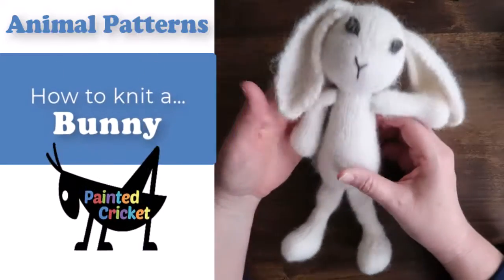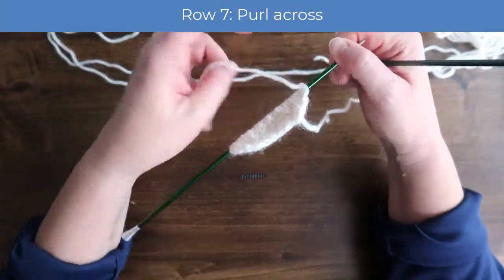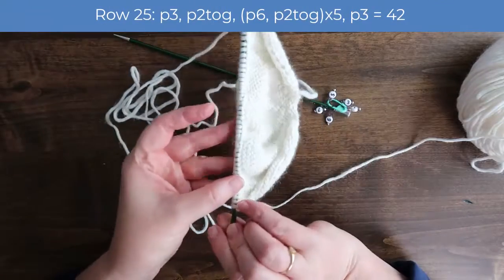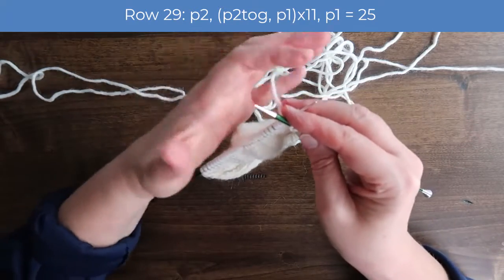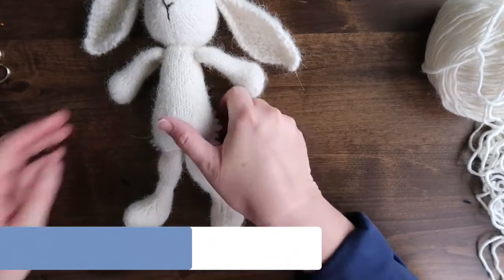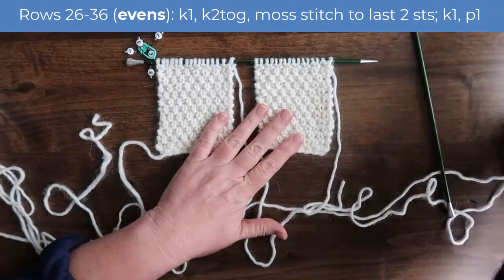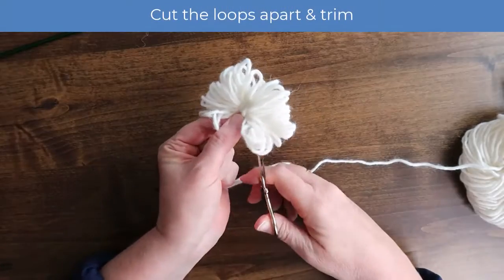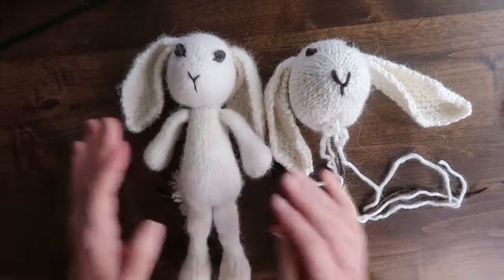Knit a bunny stuffed animal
Learn how to knit the head and tail of a bunny with this free pattern by Sherri Sagers. It’s a super cute stuffed animal – which makes the perfect personalized gift for a baby shower, your own child, or even yourself. :-)

00:06 Techniques, materials, and attributes
01:43 Knitting the bunny head
23:10 Knitting the bunny ears
23:36 How to knit moss stitch
31:50 How to make a pom-pom (for the bunny tail)
33:55 Assembling the head
35:15 Adding the eyes (French knots)

This pattern is just one of dozens of cute and addictive Painted Cricket animals – which are “distinct and different in happy ways”. Check them all out through the Painted Cricket YouTube channel. I’m always working on new designs and patterns, so if you don’t see the type of animal or clothing that you’re looking for, let me know.